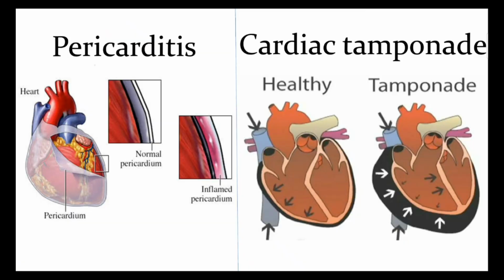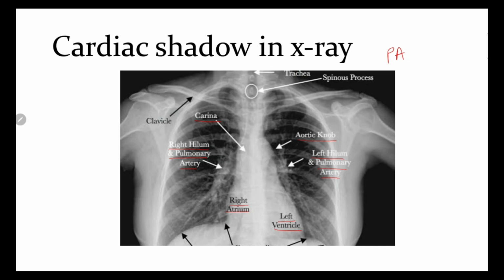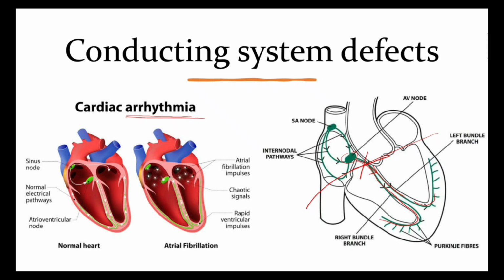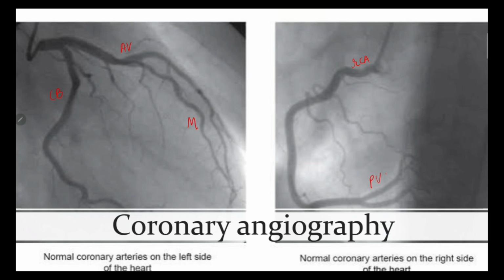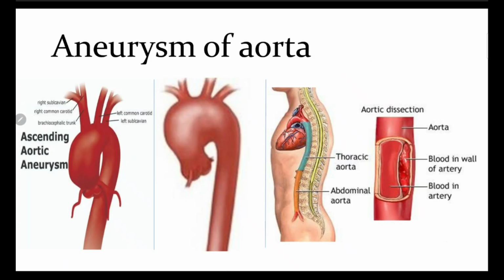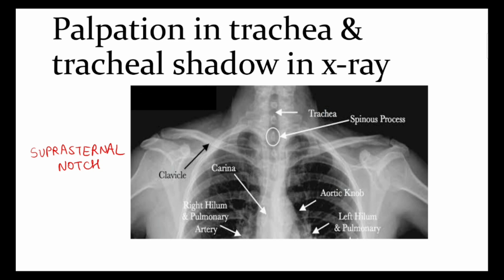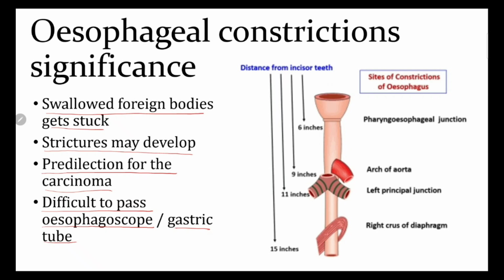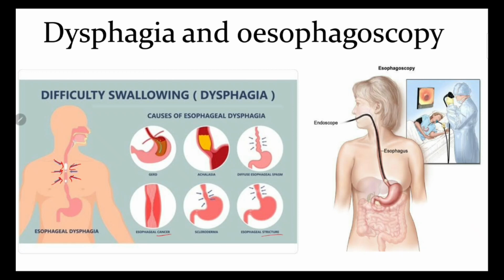Clinical anatomy of Thorax (part 2) | 1st Year MBBS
This is part 2 of clinical anatomy of Thorax.

4:08 - Situs Inversus*